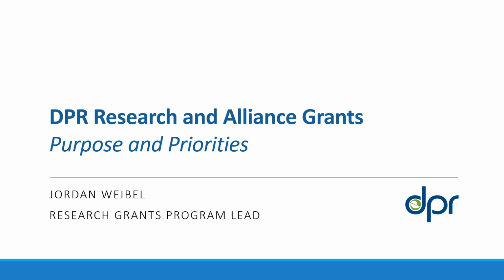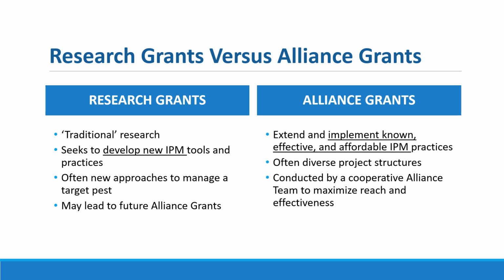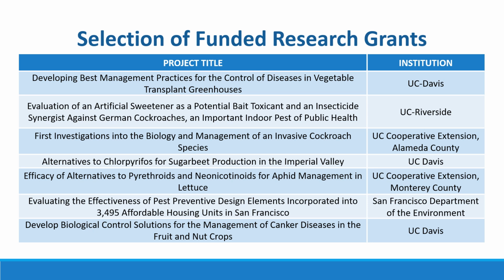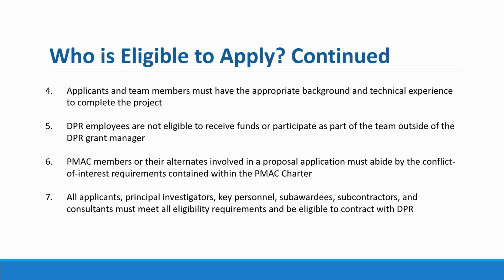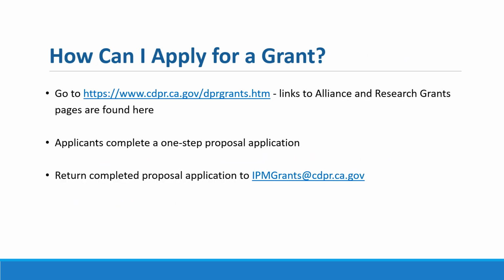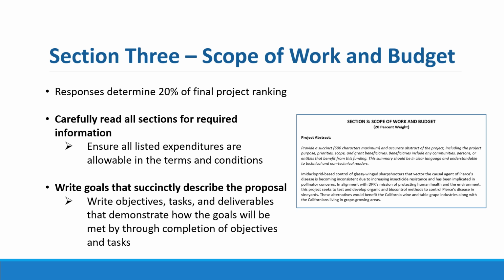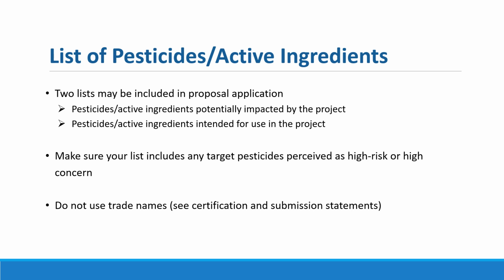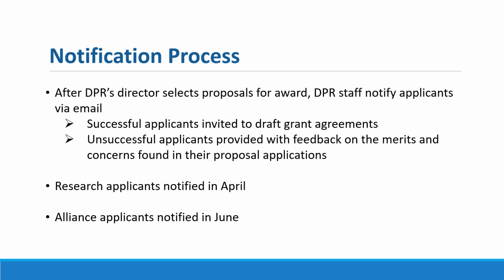DPR Grant Applications: Purpose and Priorities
Virtual informational video for grant applicants on the purpose of DPR grants and department priorities for them.